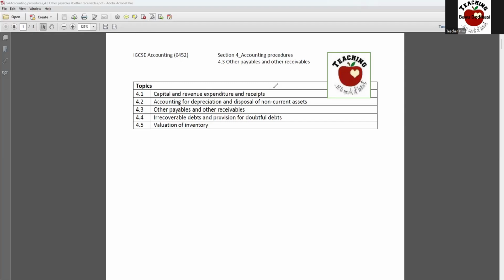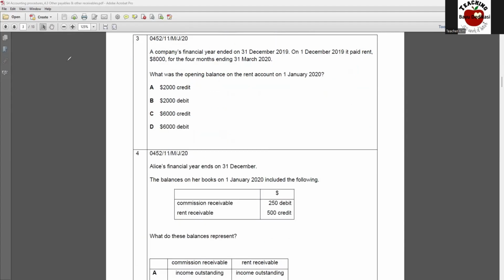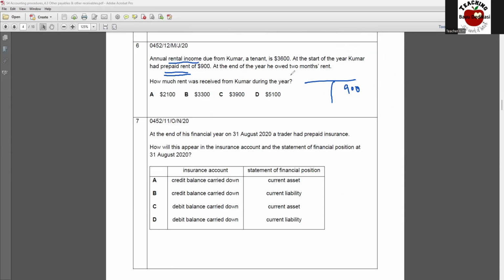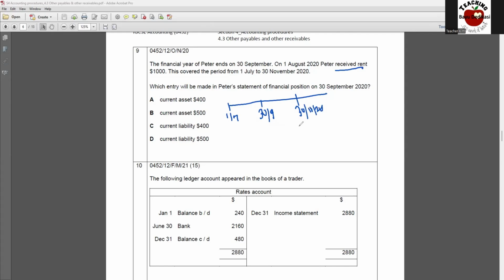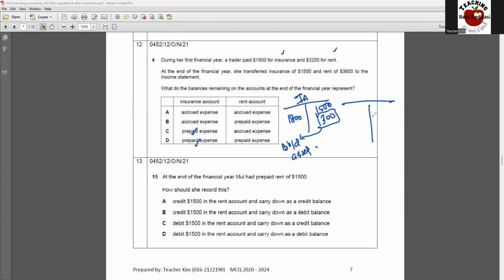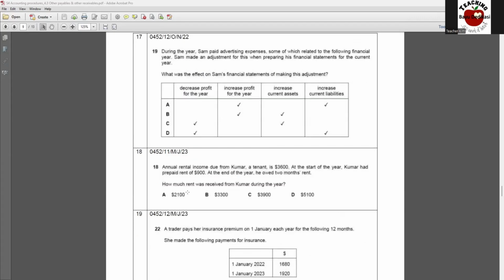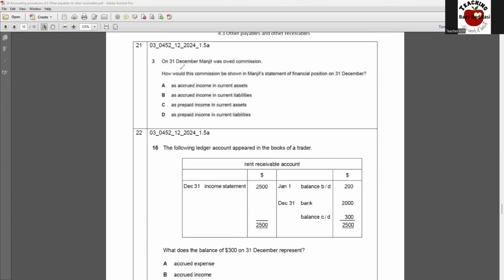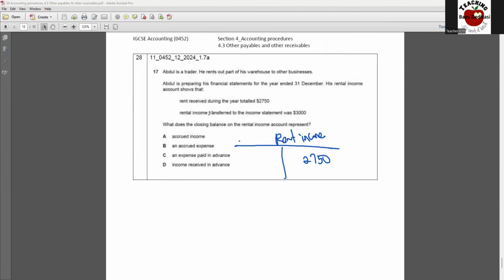MCQ 5 3 Other payables and other receivables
MCQ from 2020 to 2024